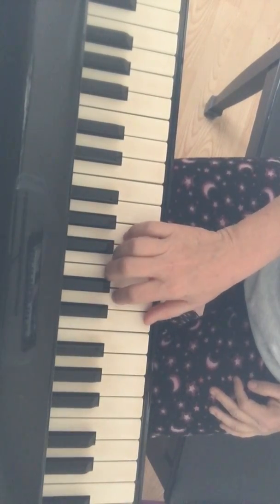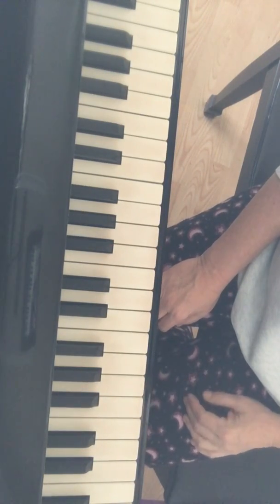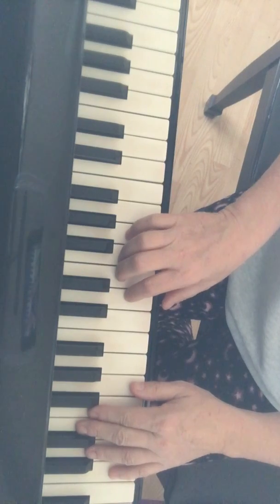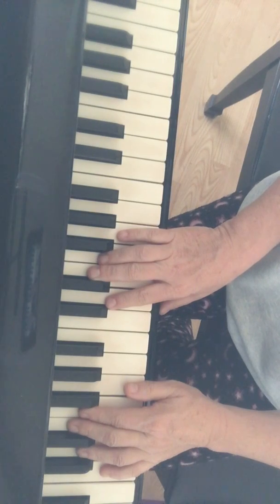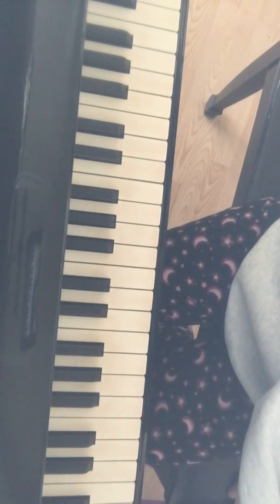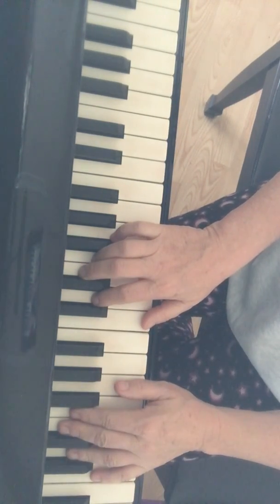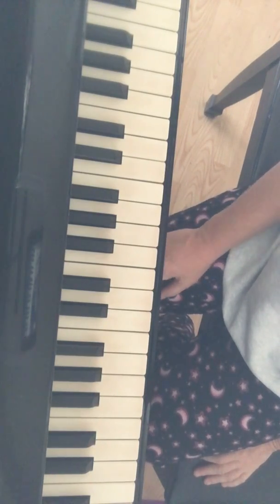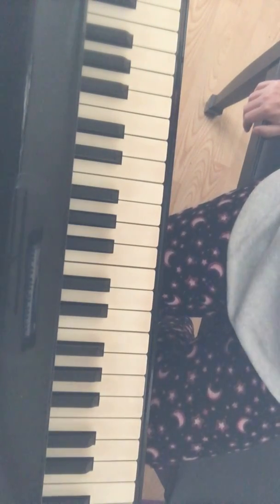papa Genoa Air